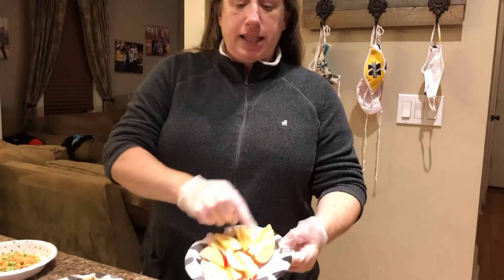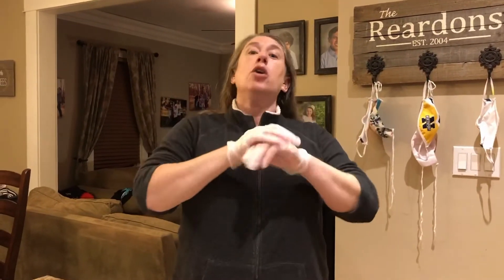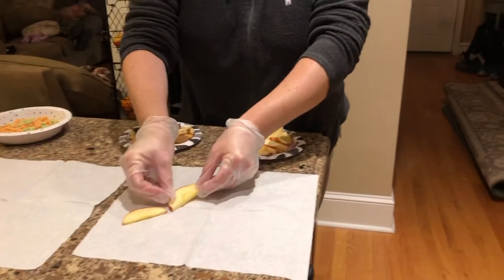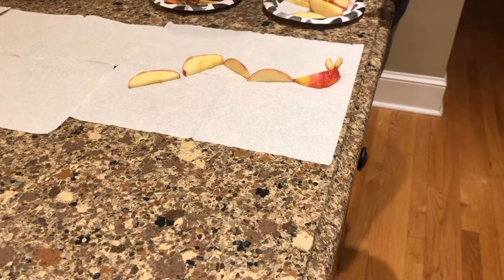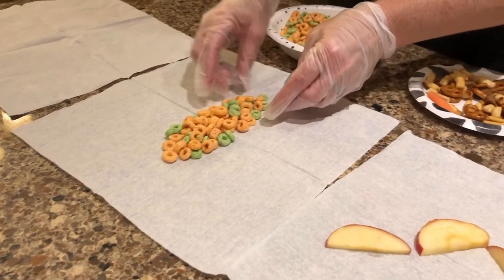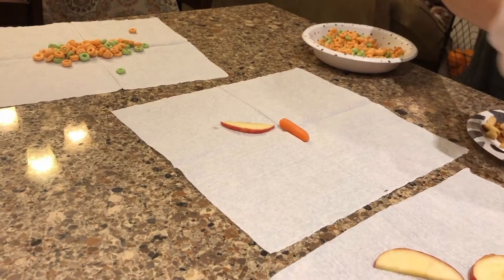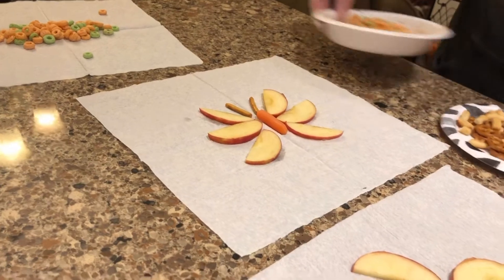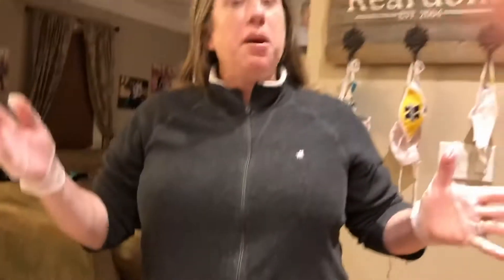5/14 snack art lifecycle of butterfly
Lifecycle is butterfly snack art with miss mairead